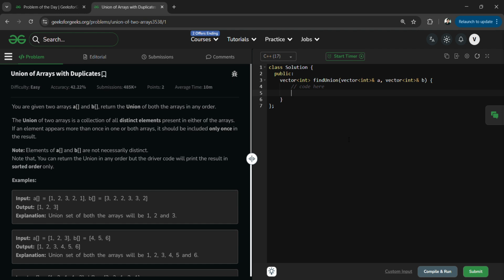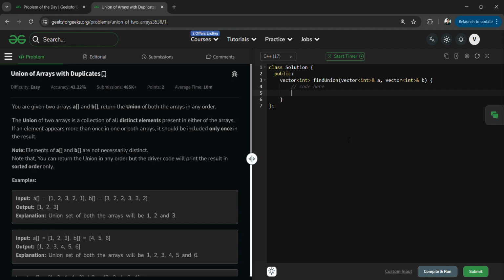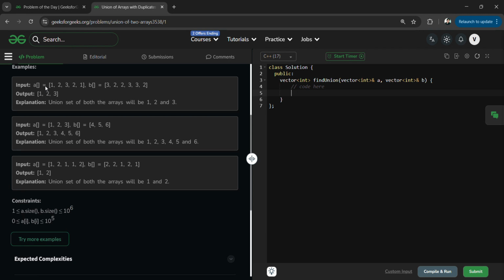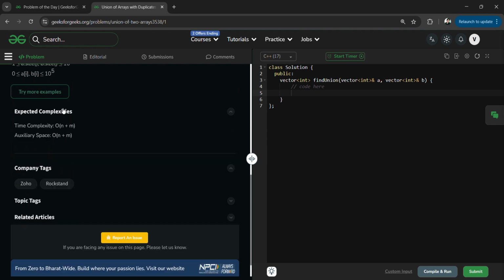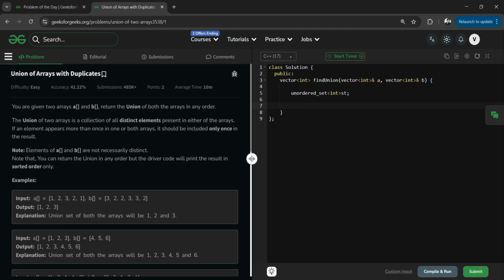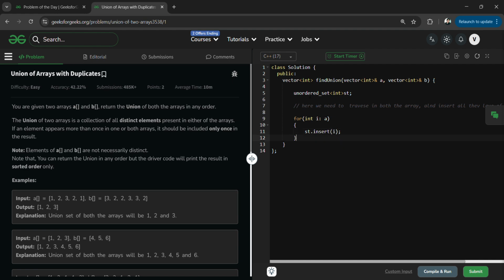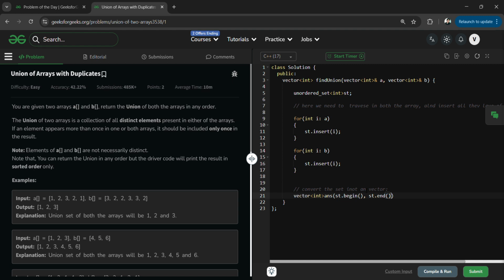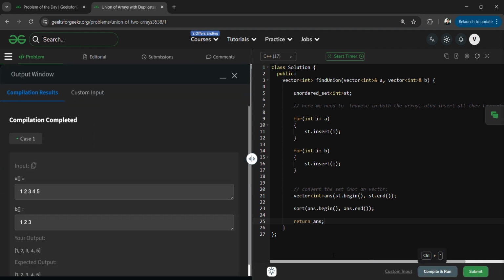Union of Arrays with Duplicates GFG POTD (23 FEBUARY 2026)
⭐ IN THE GIVEN PROBLEM, WE HAVE TWO ARRAYS IN UNORDERED WAY, WE NEED TO RETURNT HE UNION OF THE GIVEN ARRAYS.
⭐ FIRST WE NEED TO CREATE A UNORDERED_SET THAT STORE ALL THE VALUES OF ARRAY AND ARRAY B,
⭐ ONCE INSERTED ALL THE ARRAY VALUES, NOW WE NEED TO SORT THE FINAL RESULT , AS PER THE PROBLEM.
⭐ FOR SORTING THE GIVEN SET, HERE I FIRST CONVERT THE SET TO A FINAL RESULT VECTOR, BY PASSING ALL THE VALUES OF SEST TO A VECTOR.
⭐ ONCE EVERY ITEMS PASSES TO A VECTOR, WE CAN SIMPLY SORT IT, AND RETURN THE FINAL RESULT.